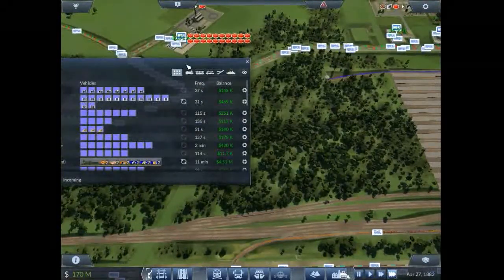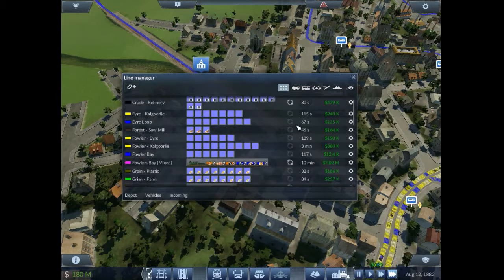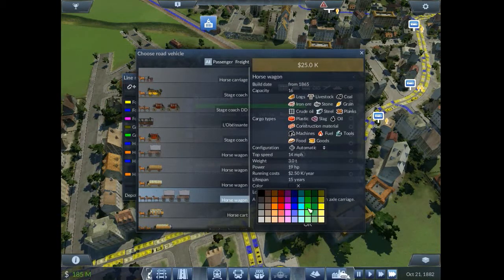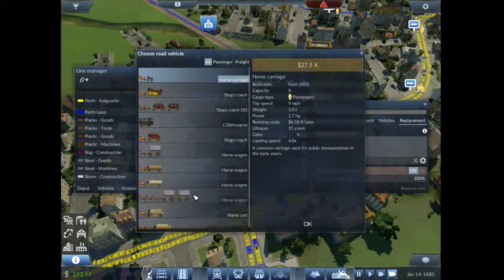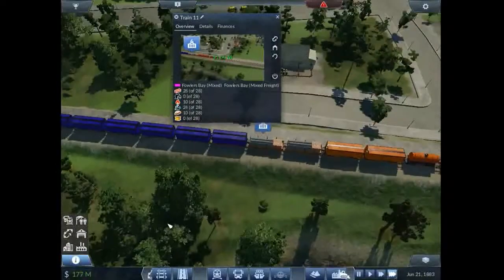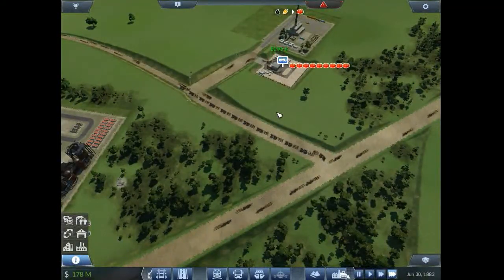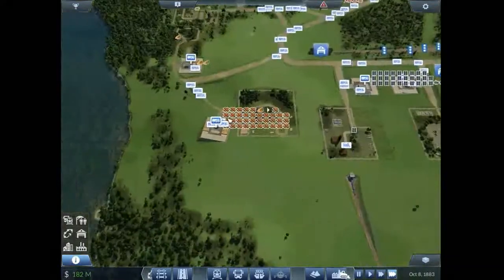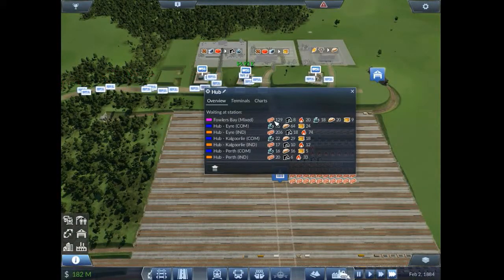Transport Fever Australia No Industries Episode 3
We're back down under in transport fever as we continue to help grow the cities by providing them with goods and public transport